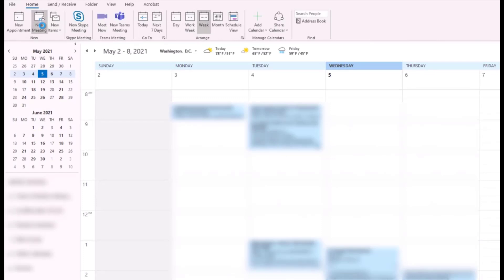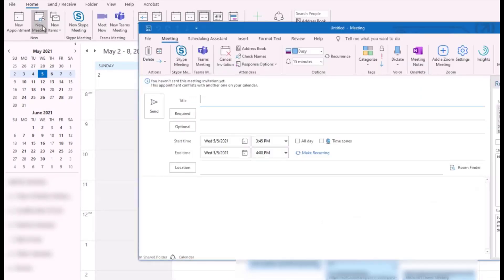Tech Tip: Change Default Meeting Times in Outlook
College of Charleston staff member explains how you can change the default meeting times in Microsoft Outlook.